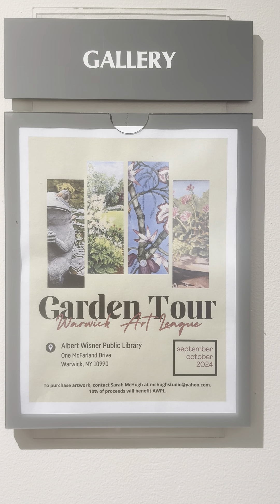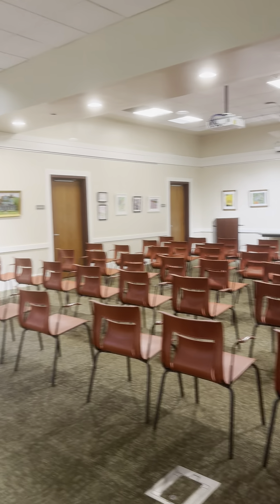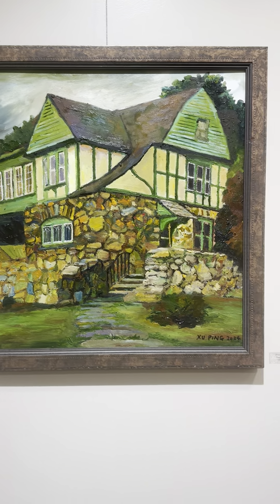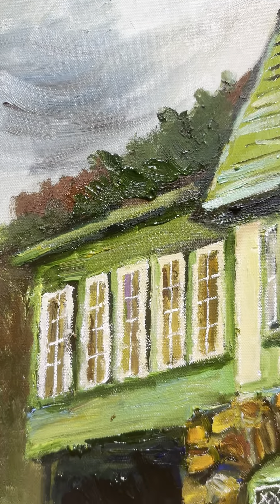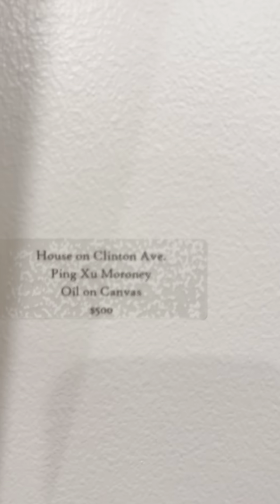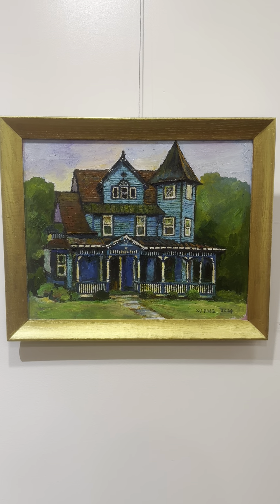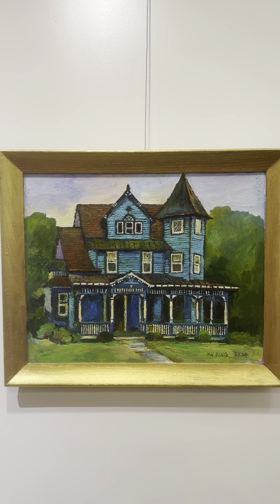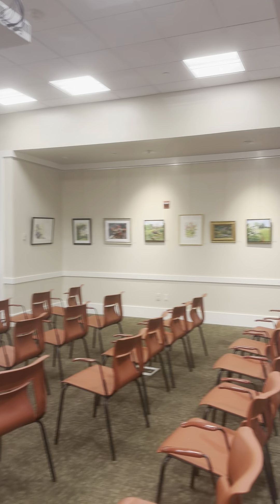Garden Tour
Garden Tour from September to October at Warwick libray